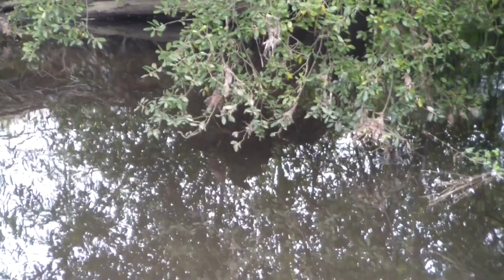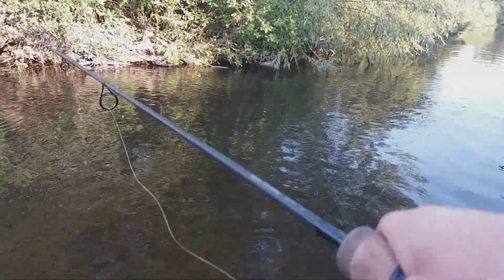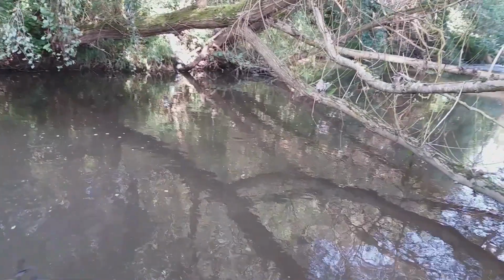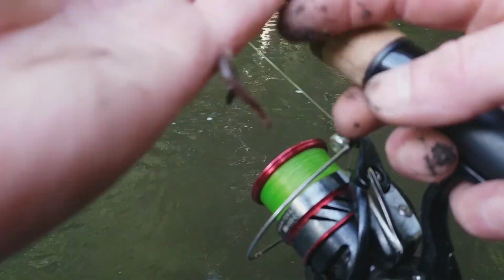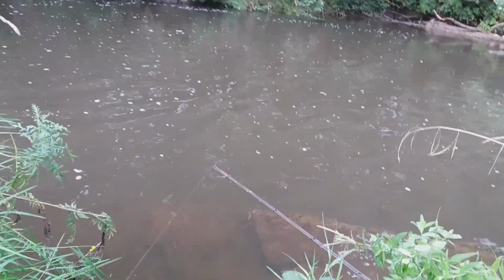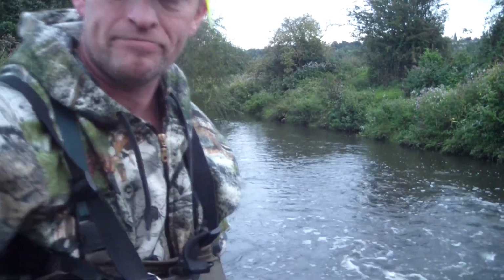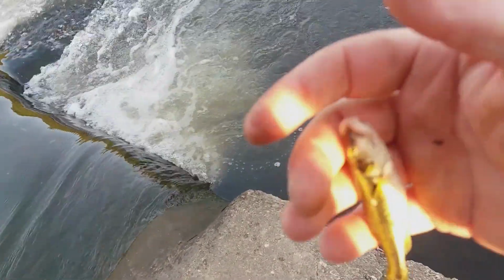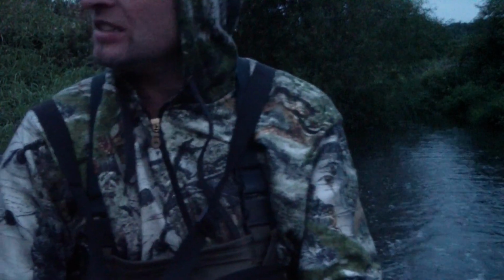did i just catch a record fish, HOW TO CATCH MORE FISH river fishing & the FREE PRIZE DRAW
In this video you will see me go fishing using the stick float and the method feeder on the river dearne catching fish as i go from swim to swim.LEARN here how to catch more fish on the river such as CHUB,DACE,PERCH,TROUT,GRAYLING and much more. I had a massive minnow but never got the weight of it but it was a big fish for a minnow please comment below if you think it was nearly a record fish..Dont forget all to subscribe as we are having a 800 subscriber and 900 subscriber give away and yes its all free... If you enjoy your river fishing or are just learning why not watch more of our video,s on river fishing ill leave a link here to some more video,s

CONGRATULATIONS TO THE WINNER PLEASE MESSAGE US ON FACEBOOK GROUP .. ALSO CHECK OUT SOME OF THE GROUPS WE ARE IN AS YOU CAN LEARN FROM THESE GROUPS AND TAKE PART AND SHARE YOUR FISHING ADVENTURES...

RIVER DEARN FISHING FORUM

 / 88610.  .

LURE FISHING GROUP ON FACE BOOK LINK

 / 15813.  .

NEW BEGININGS FISHING
 / 30549.  .

PRO FISHING UK

 / 30408.  .

UK STREET FISHING

 / 30086.  .

SEA FISHING youtube)videos keep our beaches clean pick it up and bin it

 / 81639.  .

FISHING FOR ALL

 / 34831.  .

WILD FISHING PORTUGAL

 / 60223.  .